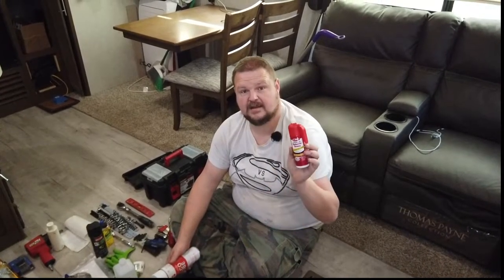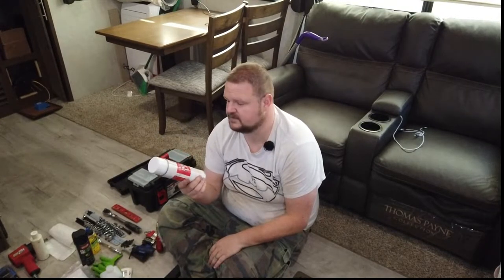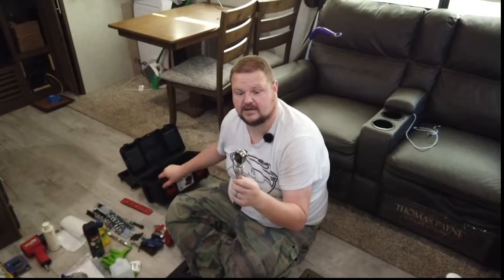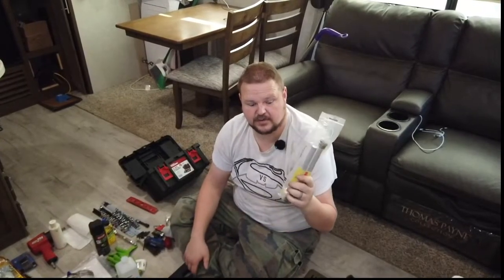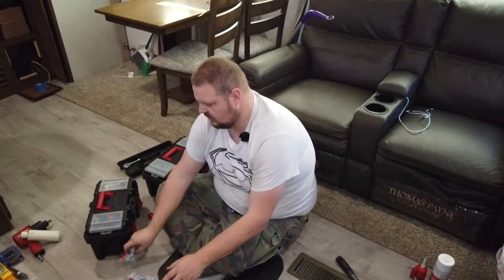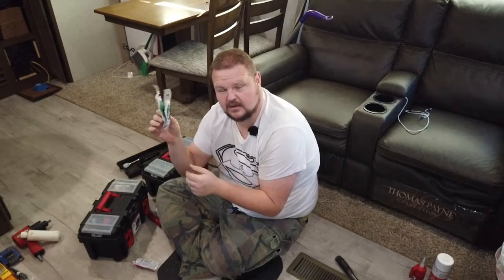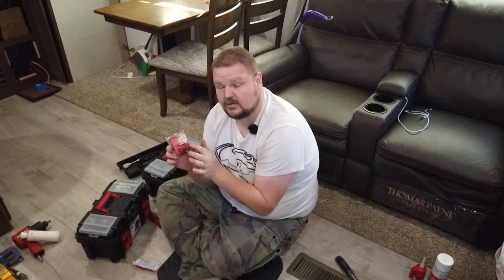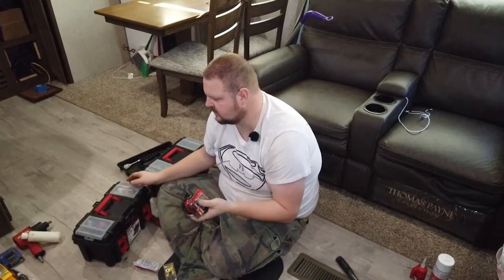RV Tools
Every RVer needs to have some tools to get the job done.  This usually includes sockets, ratchets, wrenches, pliers, pex tools, screw drivers, and other various things.
Steve Adams - "Highway One"

Video music was by Soundstripe: AOAPLI9RWIYN3ITI

We are a participant in the Amazon Services LLC Associates Program and Rakuten,  affiliate advertising programs designed to provide a means for us to earn fees by linking to Amazon.com and affiliated sites.